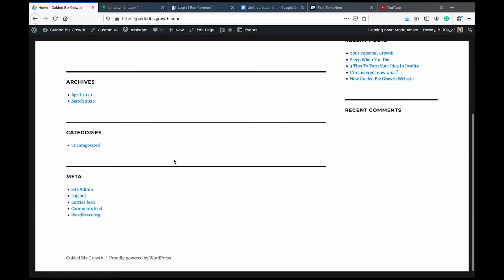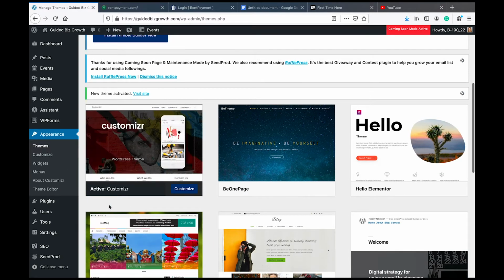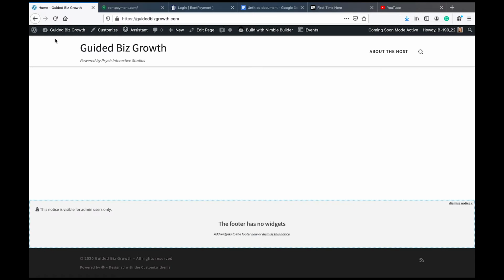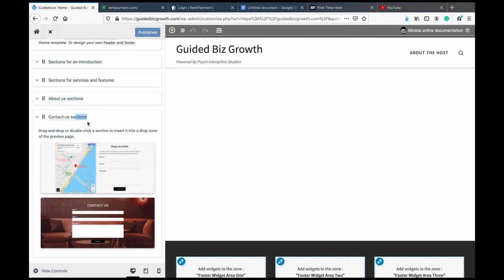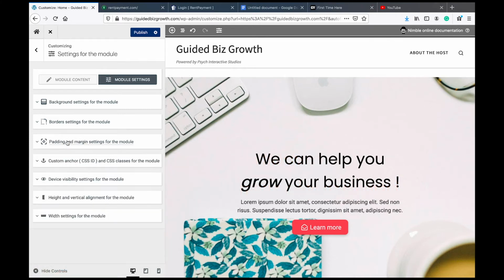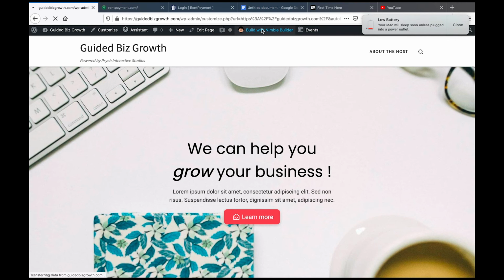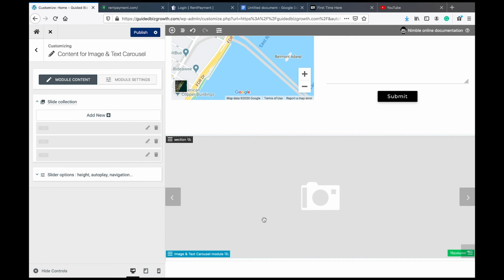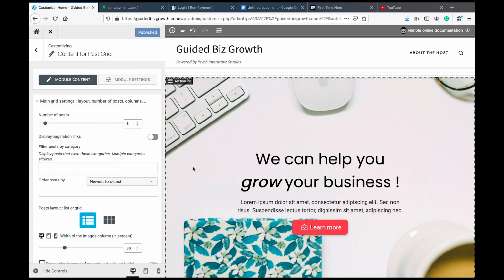WordPress Theme Tutorial in 2020 (Part 2)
In this video, we have a great surprise with a free theme that will allow you to have a clear design of your Wordpress website in just a few minutes.

The Nimble theme is a great free theme to get started with your WordPress site in 2020.

This tutorial was created by the team at Psych Interactive Studios.